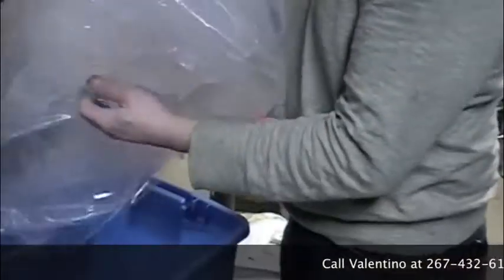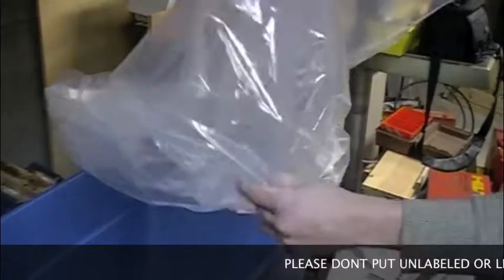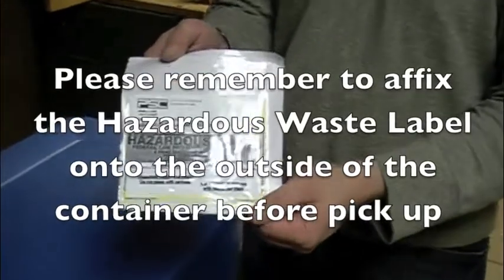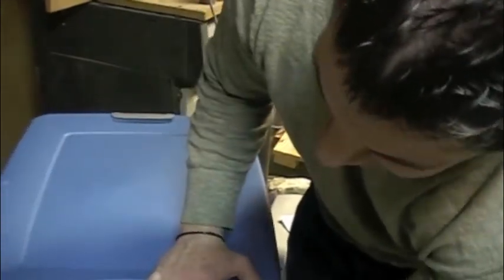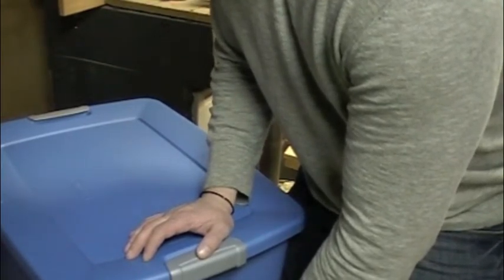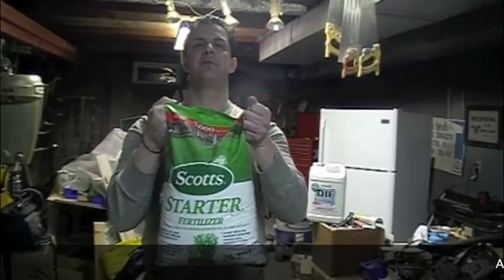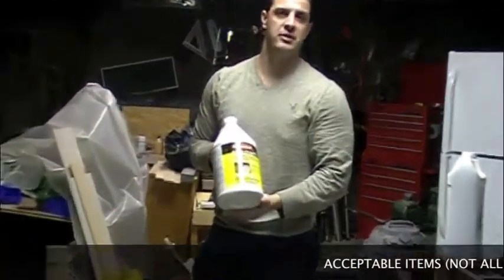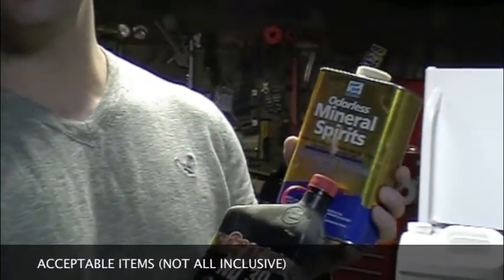First Door to door milkrun pickup of HHW/pharmaceutial wastes for hazardous waste disposal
I proposed the FRP and was awarded the contract for pharmaceutical waste disposal pickup from homes. PSC ran first program for Cumberland county in Pennsylvania. I hosted a web site and designed this program with all of the intermediate 10 day to final treatment/disposal meeting all LDR standards, chemist packing of waste at each house, and all the daily and milk run transportation of the used prescriptions and all hazardous waste. Used Google Suite exclusively when no one knew how to use google map/ google contact/google calendar/ google voice protocol for free and transparent exchange of contract and pricing .